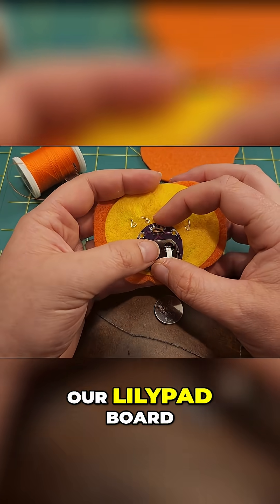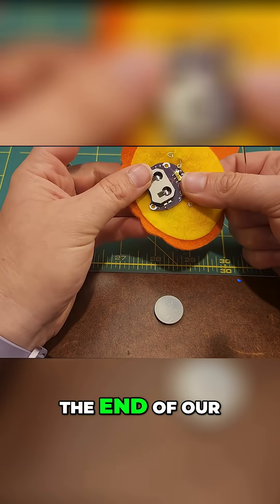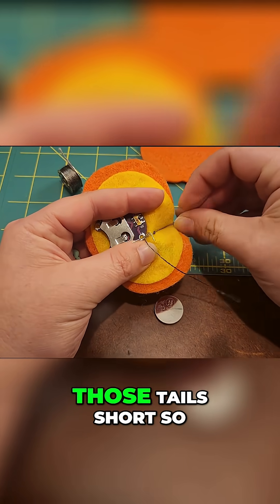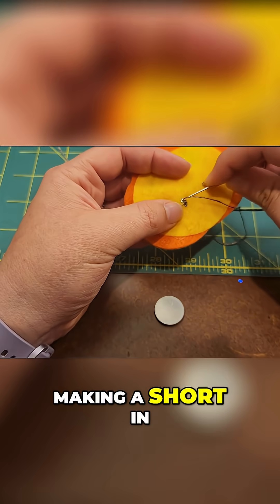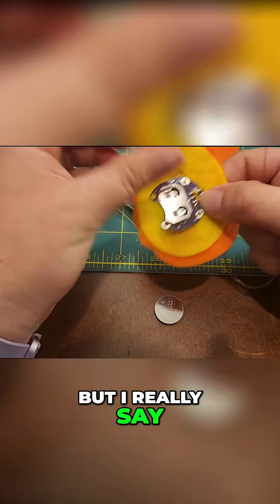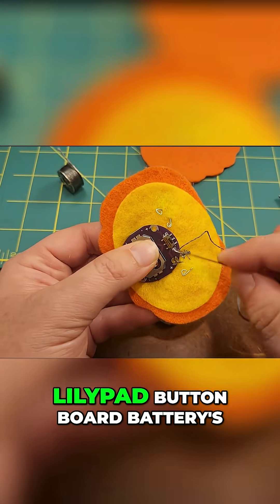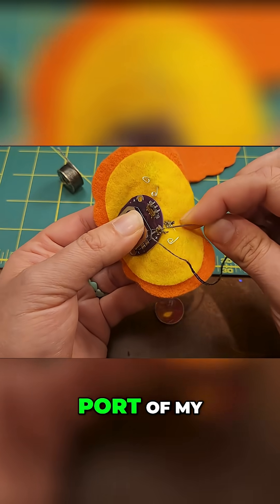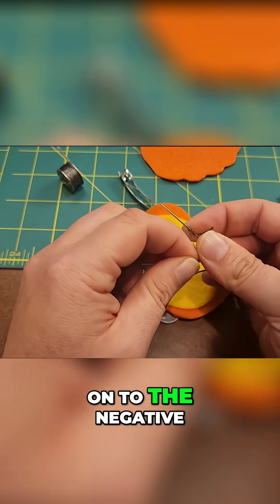LED Wiring Made Easy Sew the LilyPad Board for a Light-Up Pumpkin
Time to wire up your glow! ✨🎃
This step is all about clean, reliable LED connections for your light-up pumpkin barrette or earrings.

Here’s what we cover:

Why positive and negative leads must face the same way

How to check LilyPad board placement for a perfect fit

Pro tips for neat, safe conductive-thread stitches (minimum 3, ideally 5)

How to clip long thread tails early to prevent shorts

These tips keep your glowing Halloween accessory bright, safe, and long-lasting. 🌟